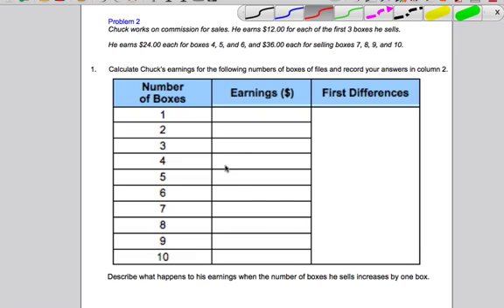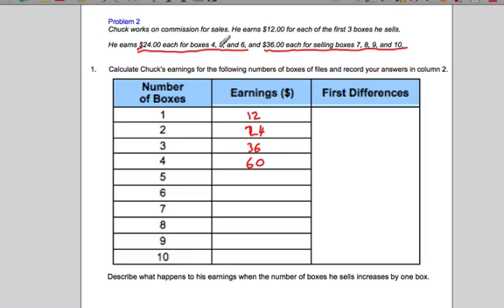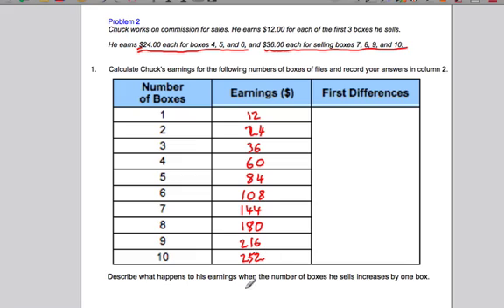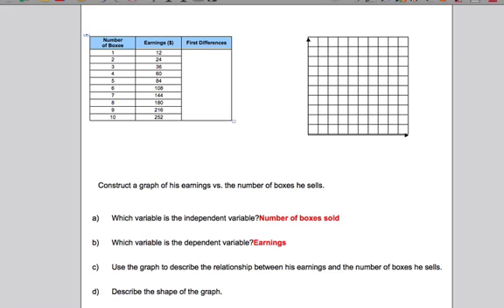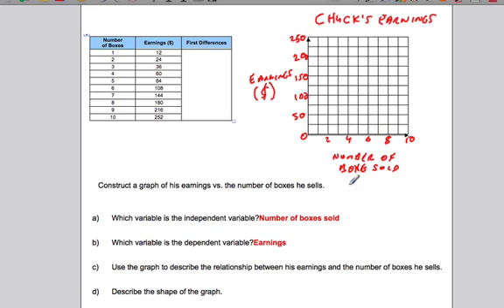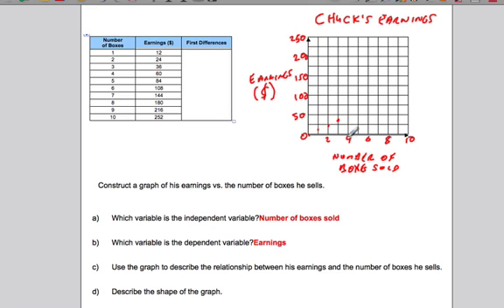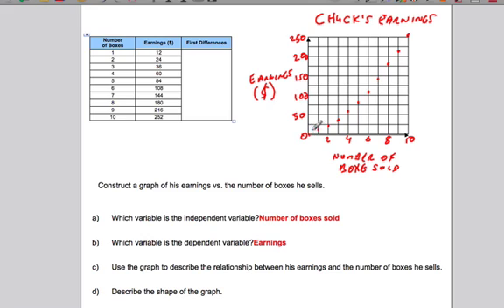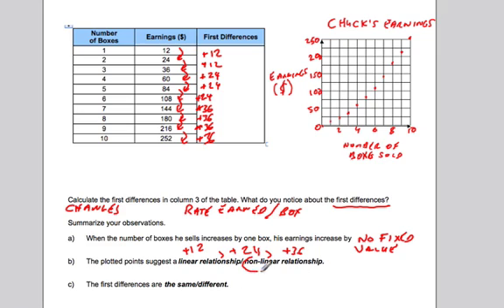Dependent and Independent variables : Slope y-intercept and equation of a line Tile Factory Part D